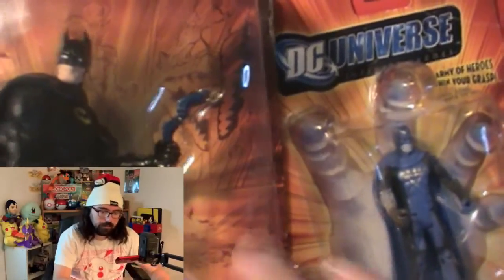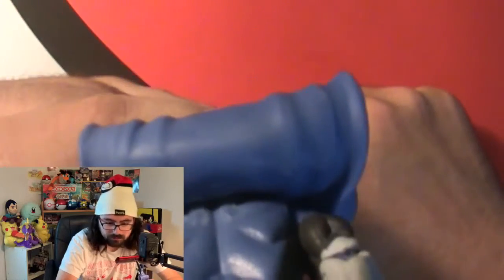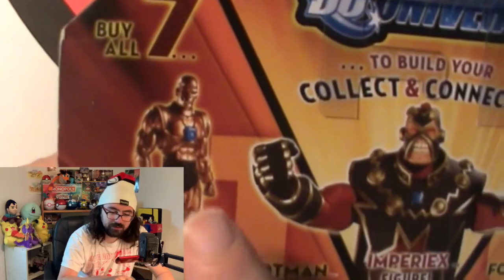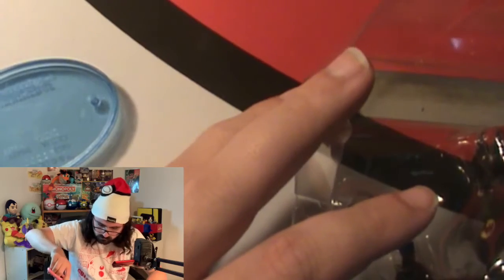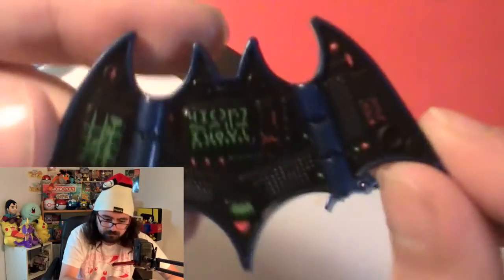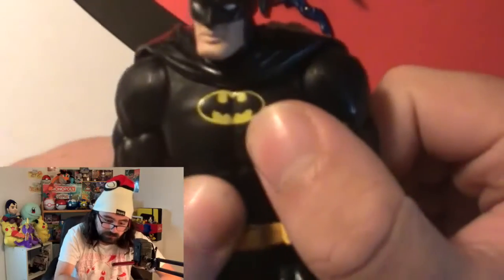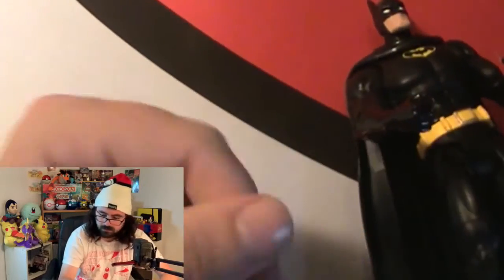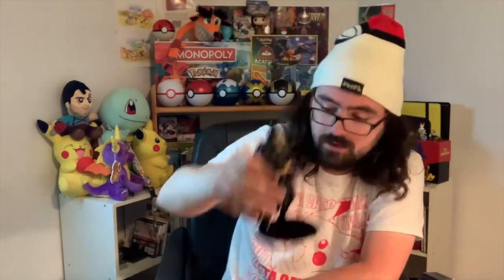DC Universe Classics Wave 10 Batman - Review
sites